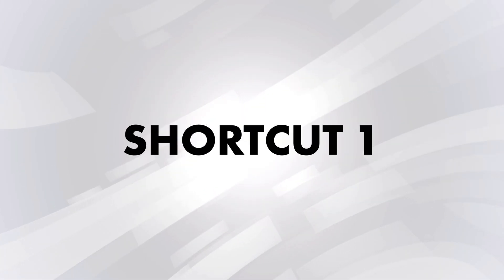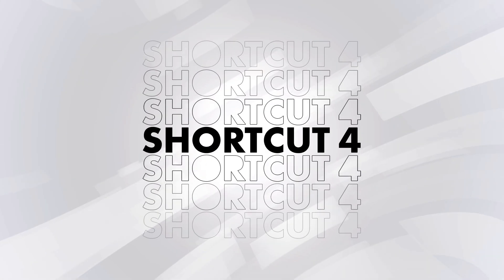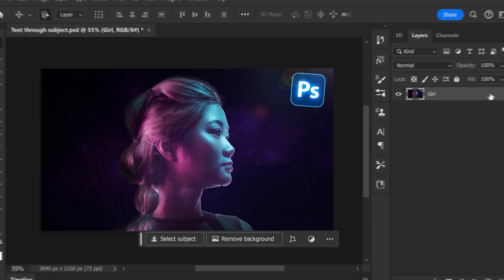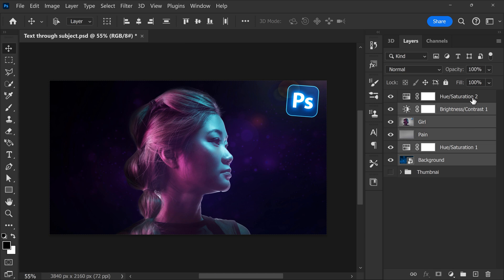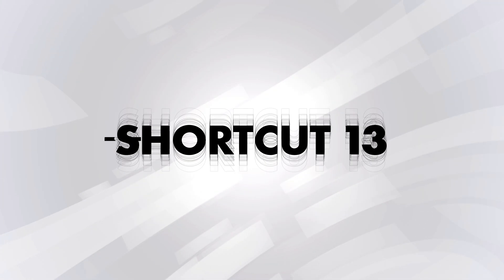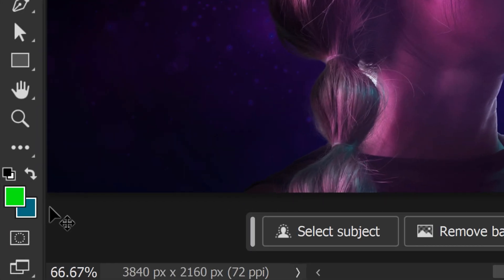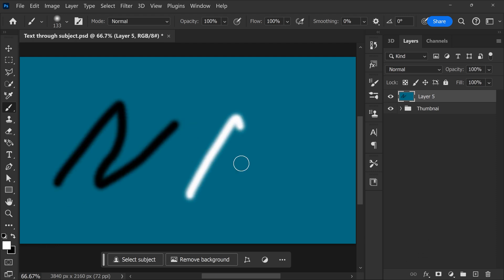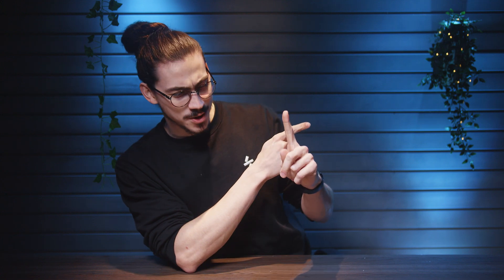20 INSANE Photoshop Shortcuts You NEED! (Adobe Photoshop Tutorial)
Learn 20 essential photoshop shortcuts that will help you work faster and better in this Adobe Photoshop Tutorial